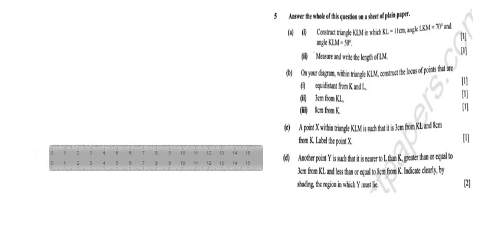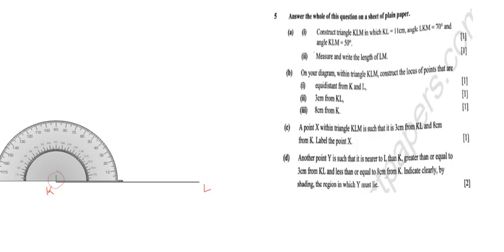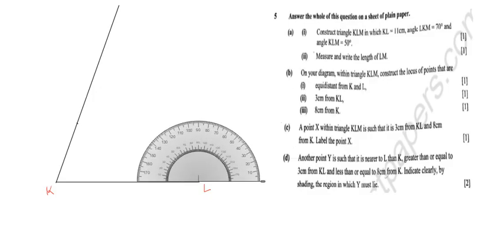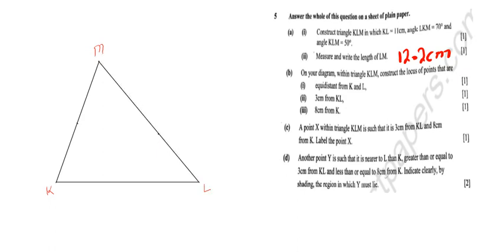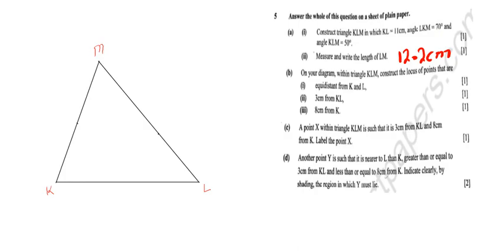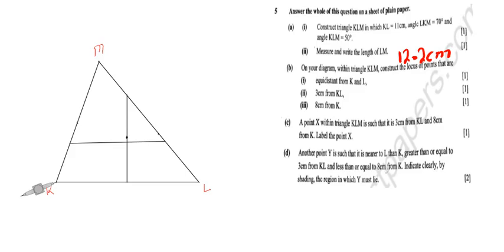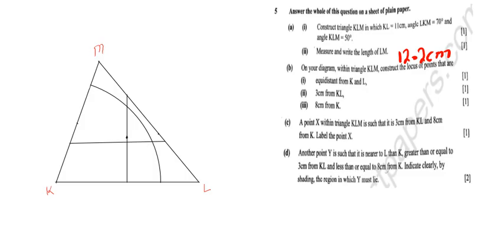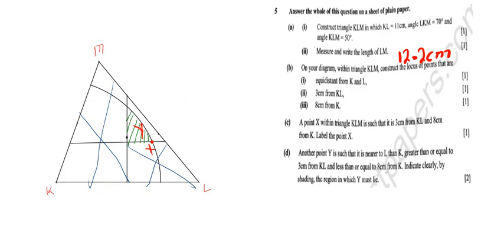Construction Mathematics | Q5 G12 Maths Paper 2 _ 2022 GCE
Watch this video to learn about construction in mathematics, specifically focusing on the Q5 G12 Maths Paper 2 for the 2022 GCE exam. Improve your construction skills and ace your math exams!